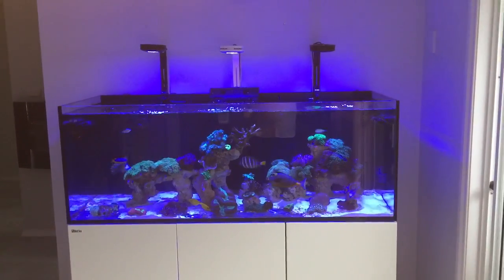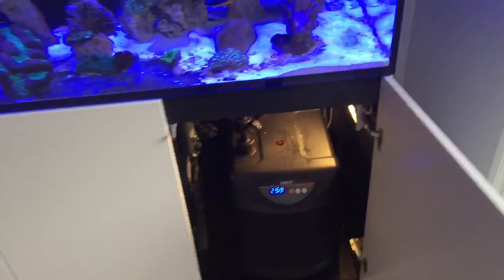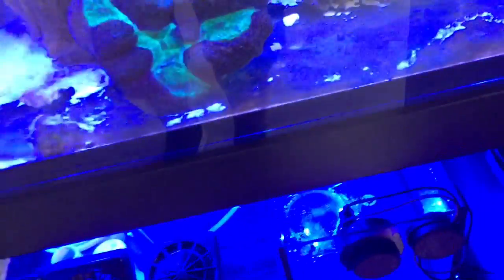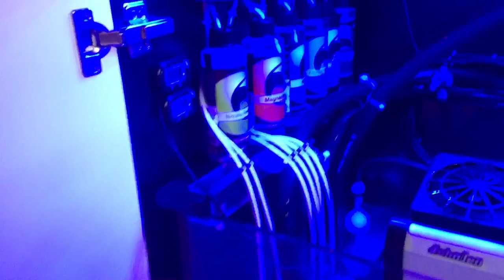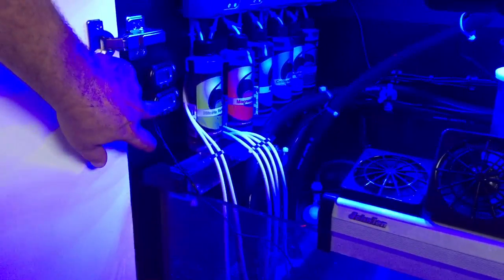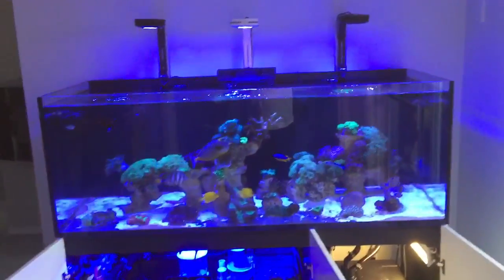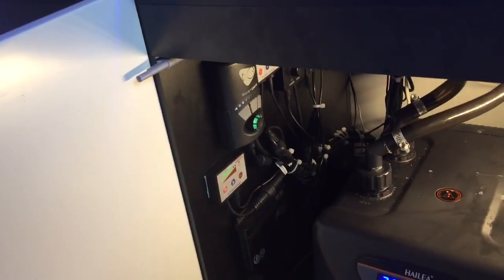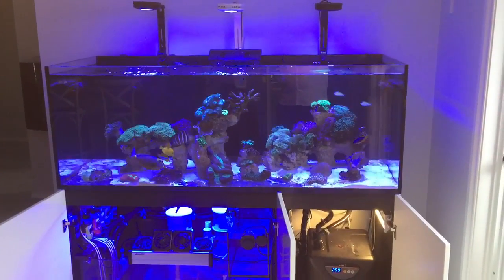Freshly set up Red Sea Reefer 525